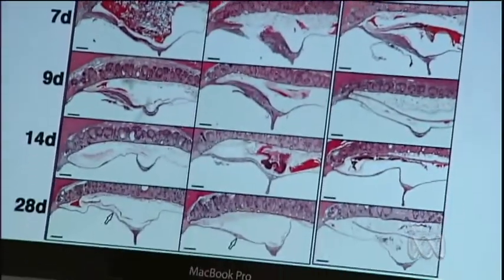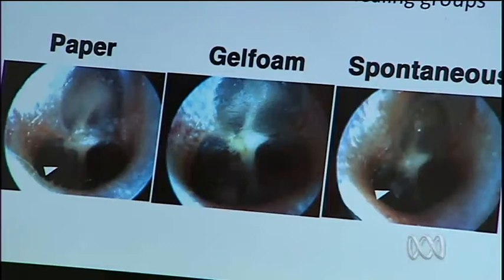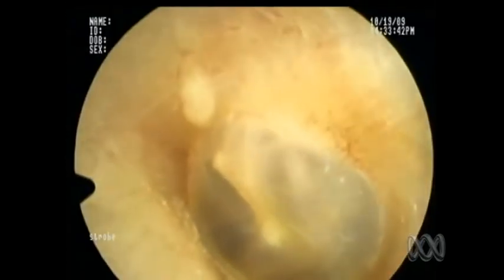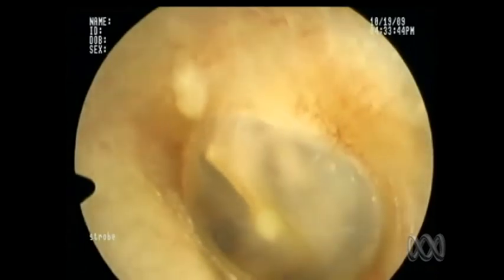New hope for perforated ear drums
Australian researchers are using silk to help repair perforated ear drums.